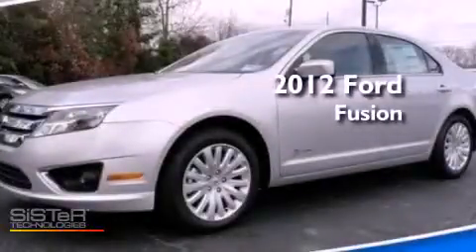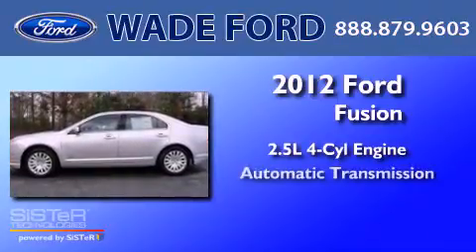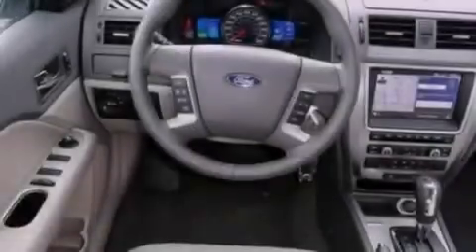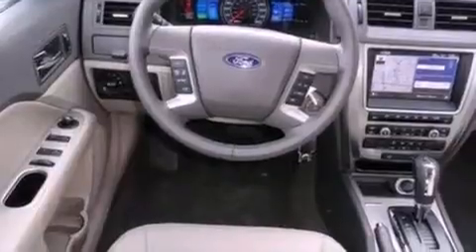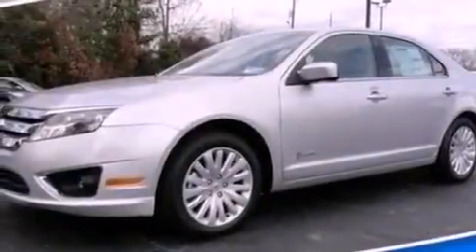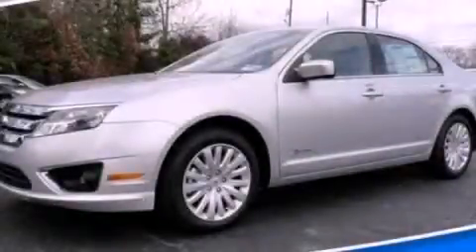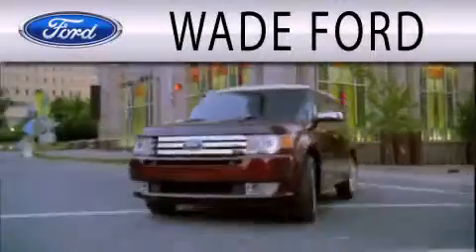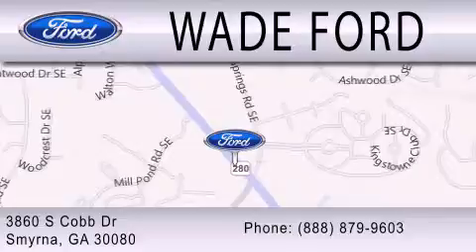2012 FORD FUSION HYBRID Marietta GA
Year : 2012
 Make : FORD
 Model : FUSION HYBRID
 Engine : 2.5L I4 16V MPFI DOHC HYBRID
 Trans . : AUTOMATIC CVT
 Exterior : INGOT SILVER METALLIC

 Interior : MEDIUM LIGHT STONE
 Stock : CR243262